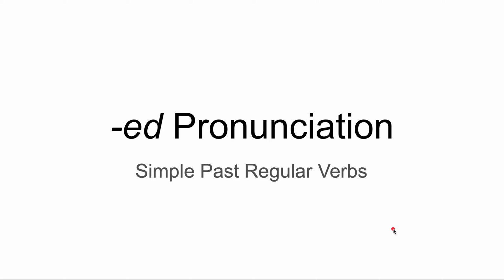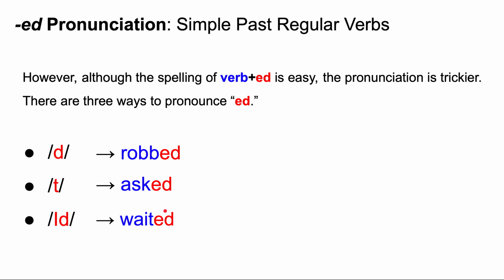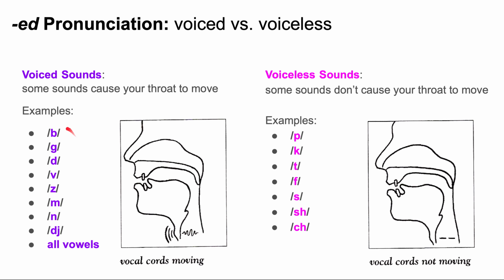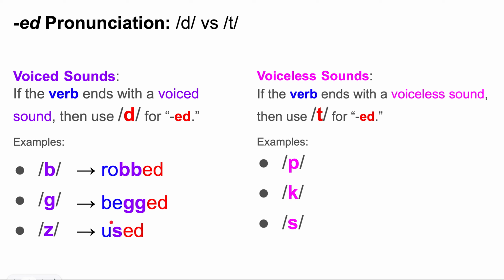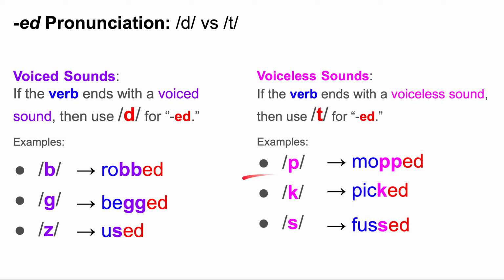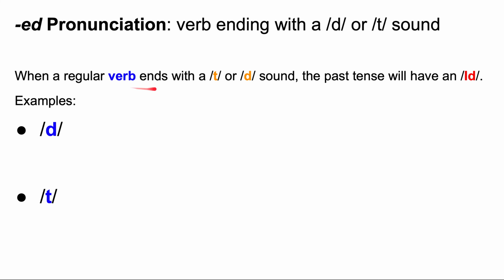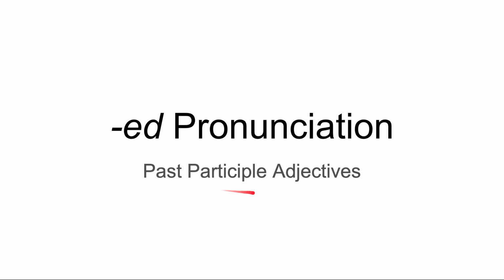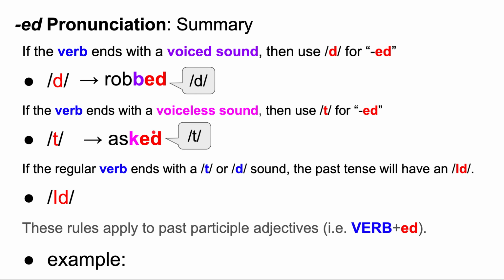-ed Pronunciation: simple past regular verb pronunciation (updated)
introduction 0:00
voiced vs voiceless sounds 1:05
/d/ & /t/ 2:02
/id/ 3:31
Past Participle Adjectives 4:28
Summary 4:56